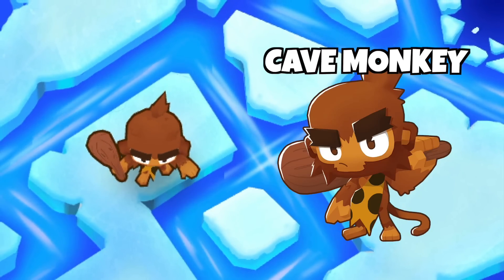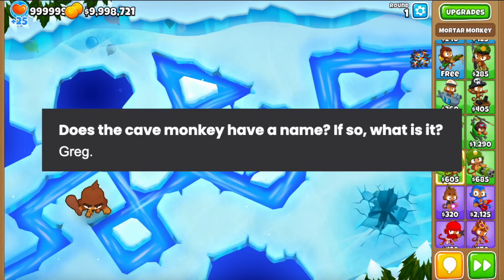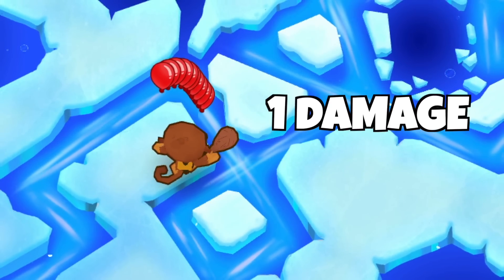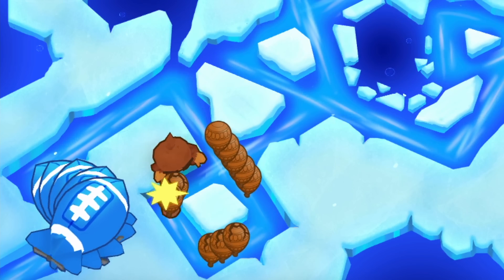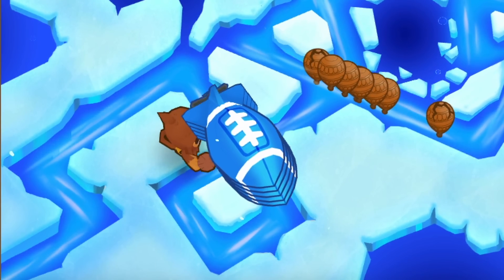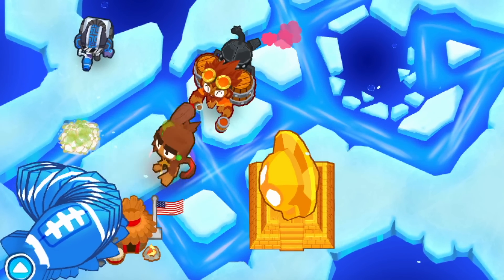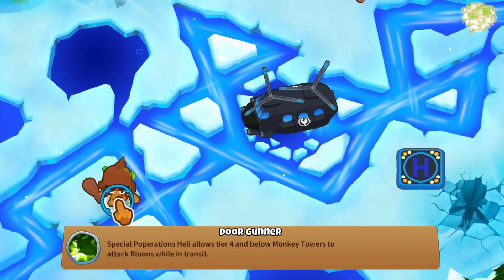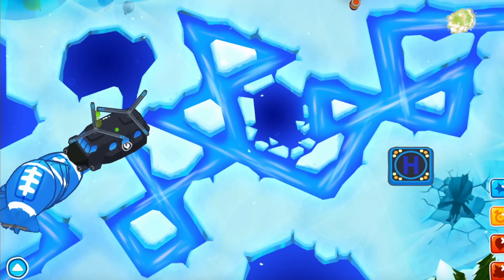Meet Greg, The Only Secret Tower in BTD6!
You guys might know him as the Cave Monkey and he is the only real secret tower in BTD6 which can be fully buffed and interacted with, and his name is Greg!